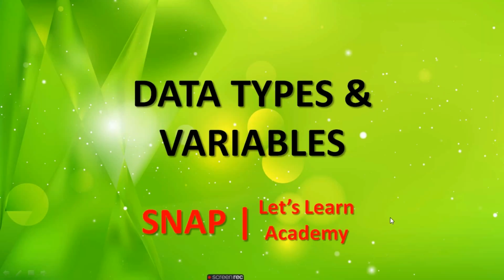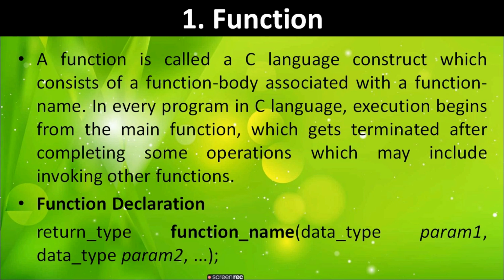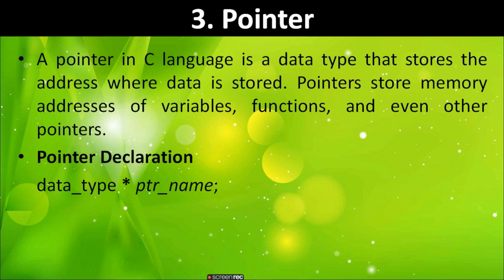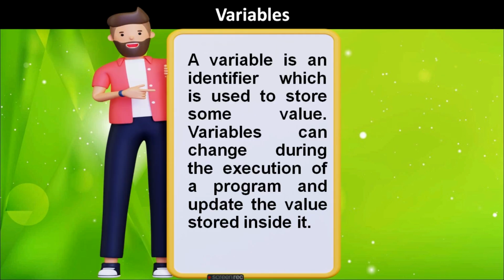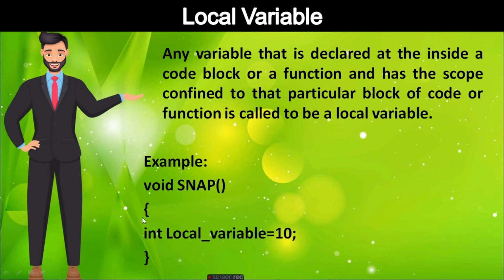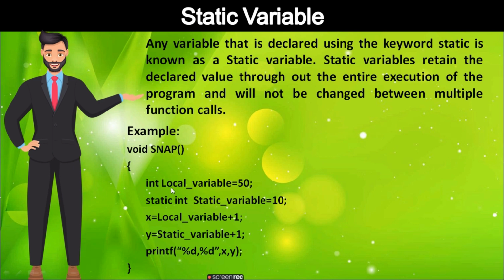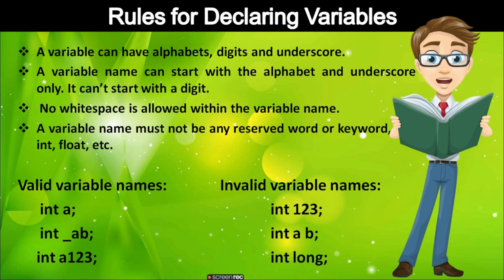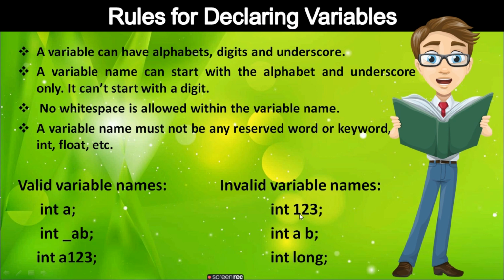Data Types and Variables | Data Types in C | Variables in C Programming | What is Variable?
Data Types and Variables | Data Types in C | Variables in C Programming | What is Variable? | What is Datatype? datatypes datatypesinc variableinc cprogramming cprogrammingvideo @niteshkumarbiradar